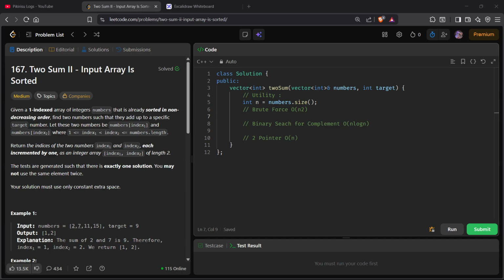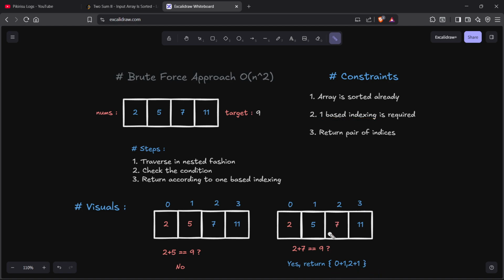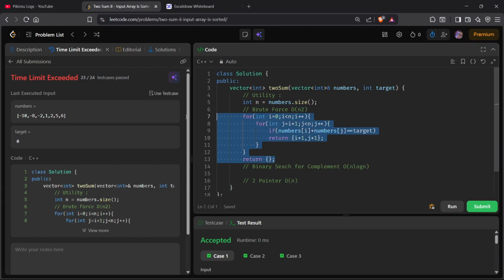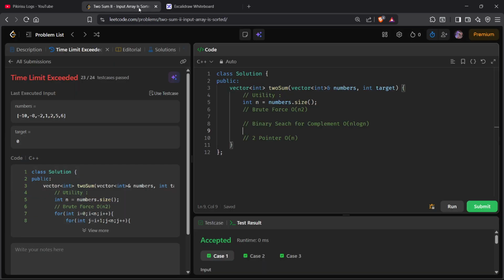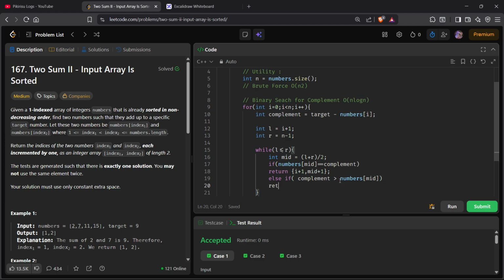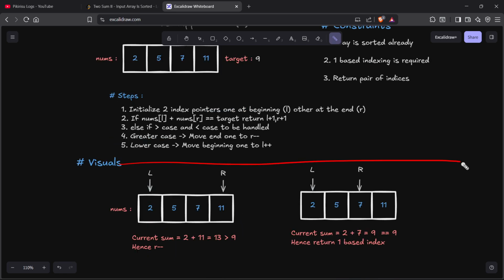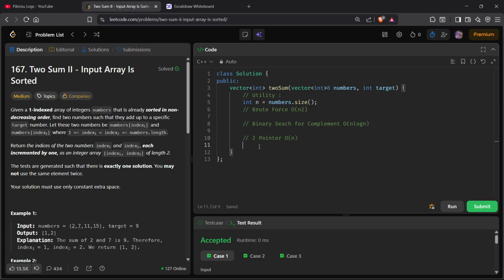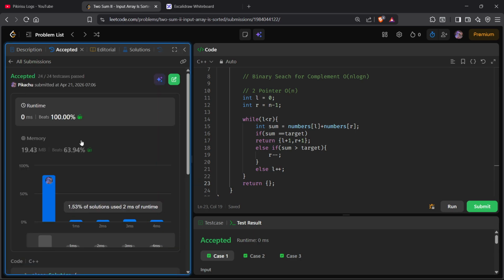LeetCode 167 | Two Sum - II | Binary Search and 2 Pointer Approaches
This video walks through the classic Two Sum II problem on a sorted array, starting from the most basic solution and gradually optimizing it using better techniques.

We begin with the brute force approach, where every pair is checked to find the target sum. This helps build a clear understanding of the problem but runs in O(n²) time.

Next, we improve the solution using binary search. For each element, we search for its complement in the remaining array using binary search, reducing the time complexity to O(n log n).

Finally, we arrive at the optimal two-pointer approach. By leveraging the sorted nature of the array, we use two pointers from both ends and adjust them based on the sum. This brings the time complexity down to O(n) with constant space.

The video focuses on building intuition step by step, showing how to move from a naive solution to an optimal one using problem properties.

Topics covered:

* Binary search optimization (O(n log n))
* Two-pointer technique (O(n))
* When and why each approach works

This is a must-know pattern for coding interviews, especially for problems involving sorted arrays and pair sums.